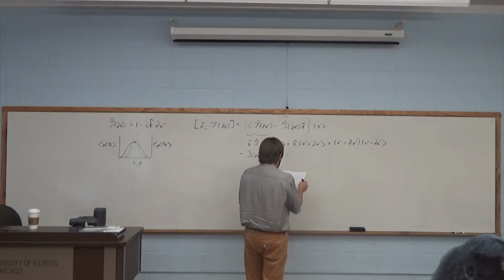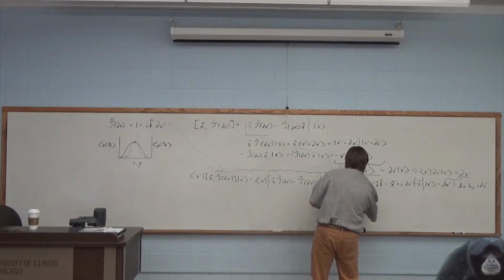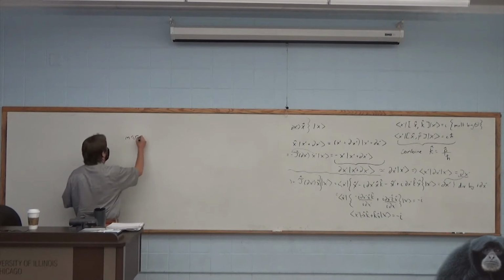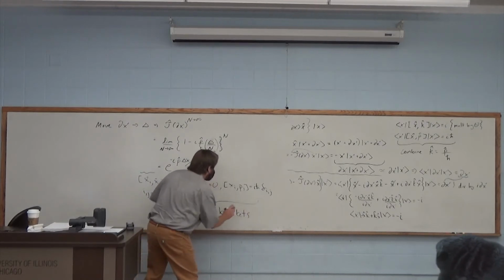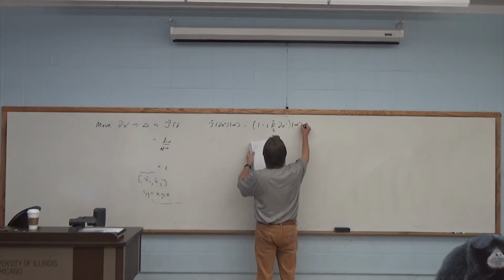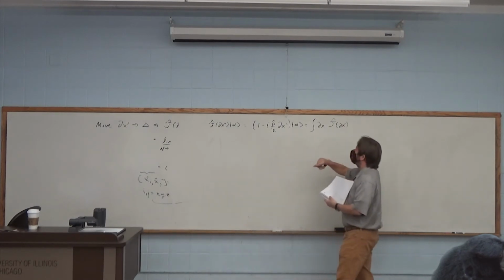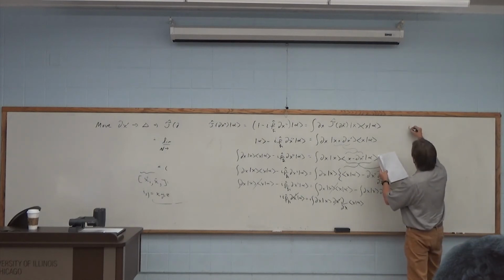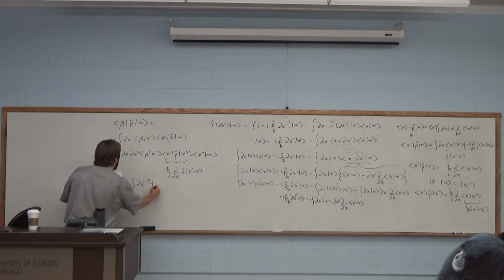Lecture 23- The Momentum Operator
How to deal with the momentum operator in Dirac Notation